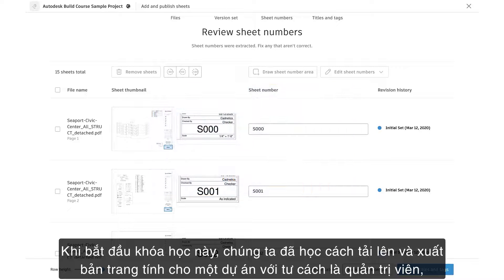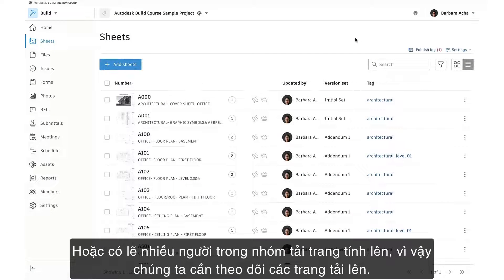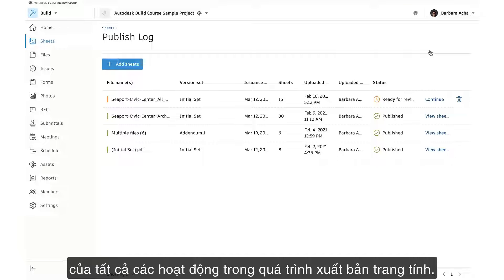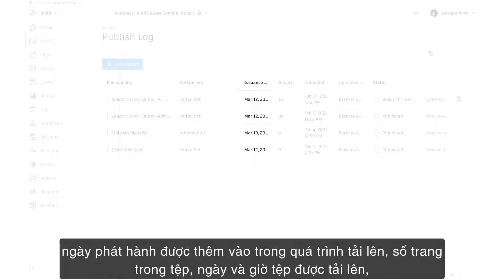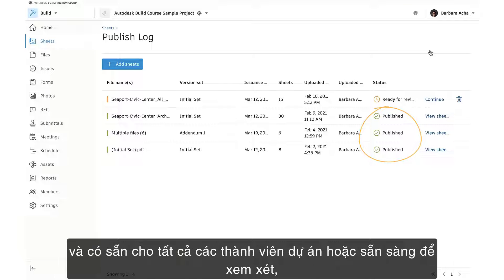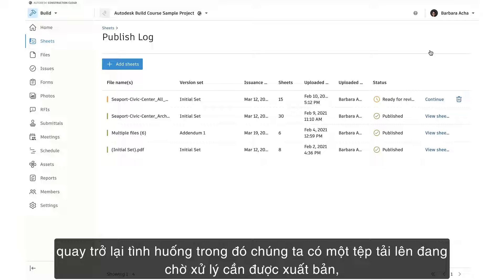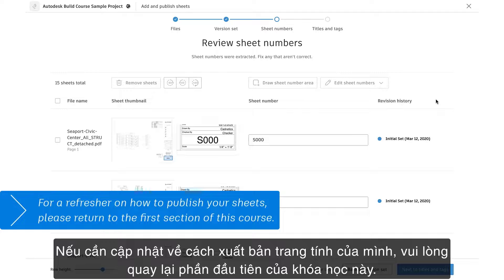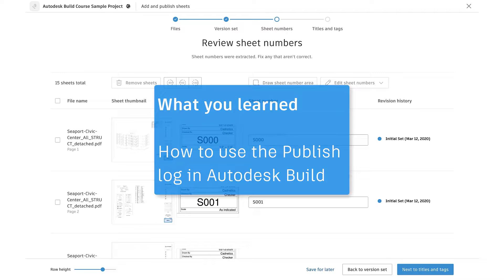(Vietsub) Hướng dẫn sử dụng công cụ Publish Log trong Autodesk Build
Video hướng dẫn sử dụng công cụ Publish Log trong Autodesk Build
Nguồn: Autodesk Construction Cloud
Subtitle: Ebim Vietnam
Tìm hiểu thêm nhiều nội dung về kiến trúc và xây dựng qua:
Fanpage: Ebim Vietnam Academy